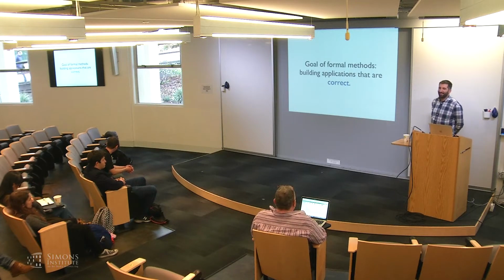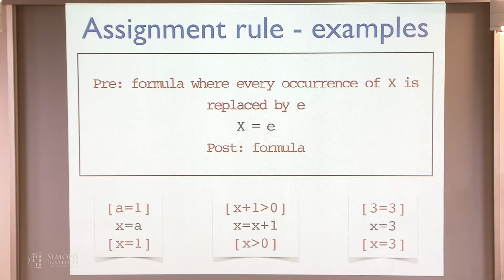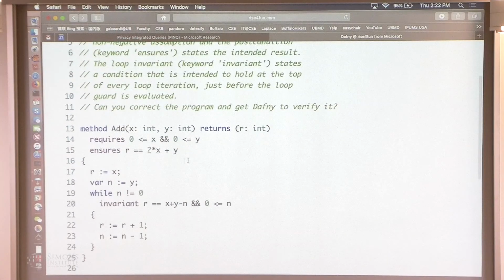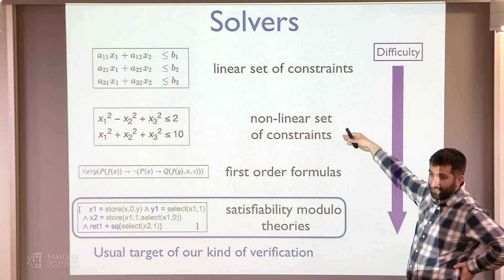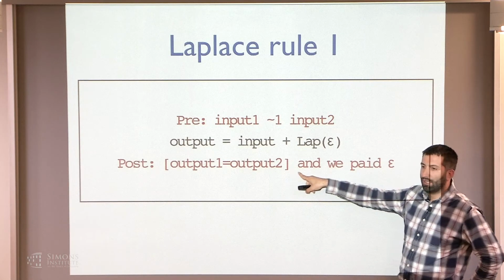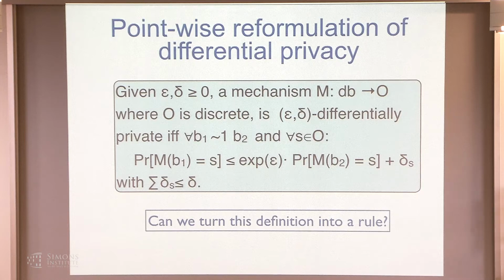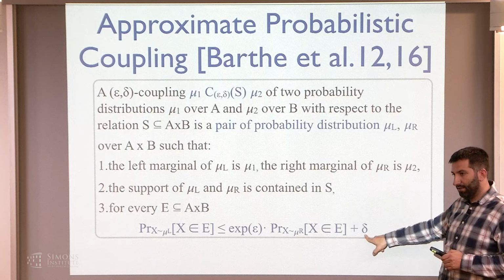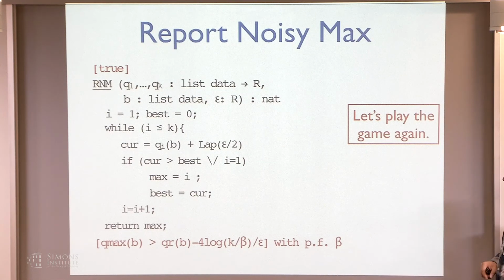Formal Methods and Proofs of Privacy Properties, Part III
Marco Gaboardi (SUNY, Buffalo)
Data Privacy: Foundations and Applications Boot Camp